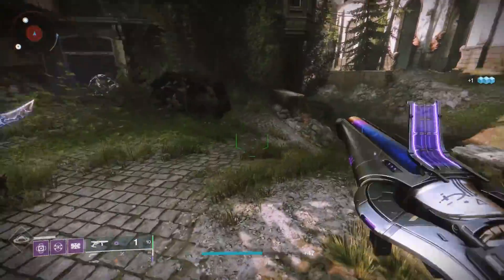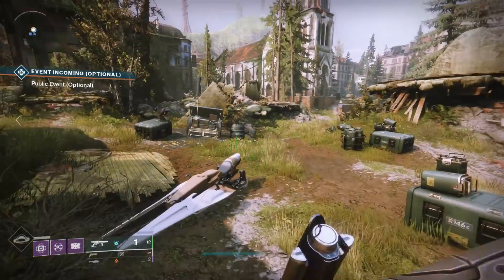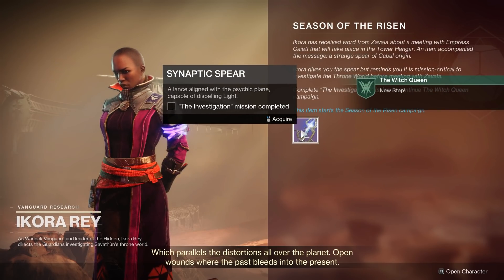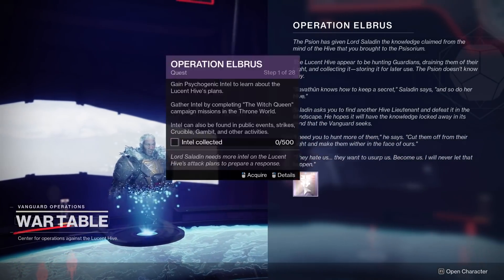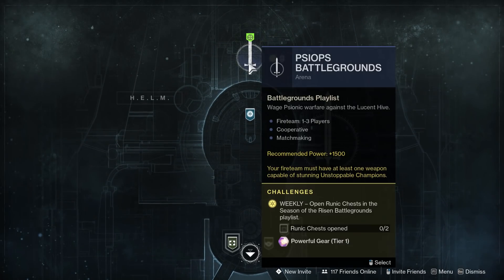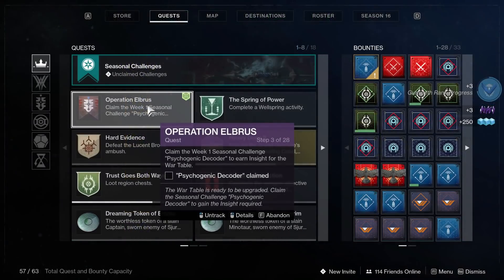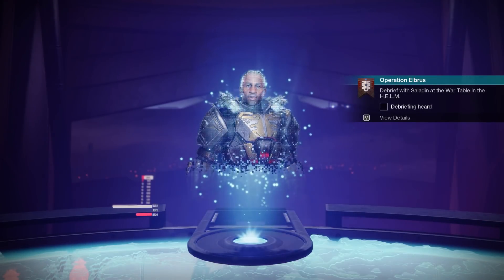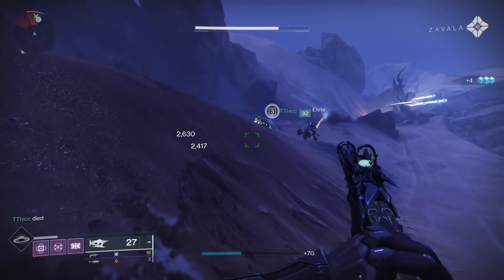Destiny 2: How to Get The DEAD MESSENGER! | Exotic Quest Guide!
Showcasing the Exotic Quest Guide for how to get the new DEAD MESSENGER Exotic Grenade Launcher from Season of the Risen (Season 16) launched with the Witch Queen DLC for Destiny 2!

Time Stamps:
00:00 - Dead Messenger Overview
1:18 - Rising Tensions Quest
1:58 - Operation Elbrus Quest
4:44 - Vox Obscura Exotic Mission

New Destiny2 video, Showcasing how to get the new Dead Messenger Exotic Grenade Launcher added in the Season of the Risen during the Witch Queen DLC (year 5) of Destiny 2! The new Witch Queen DLC is here! It provides a new campaign, new weapons, new exotic quests, and so much more! But today, we are going over how to get the Dead Messenger Exotic Quest Weapon! How to get Psychogenic Info, and how to get the "Kill the Messenger" Exotic Quest and beat the secret "Vox Obscura" Exotic Mission!